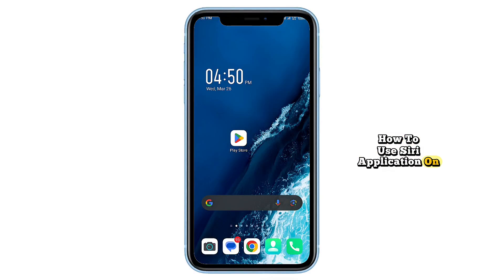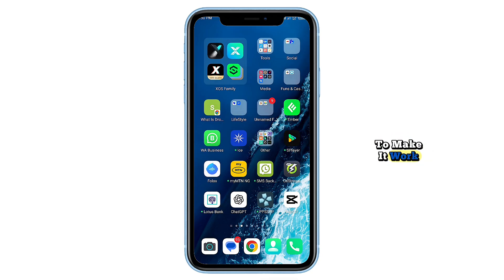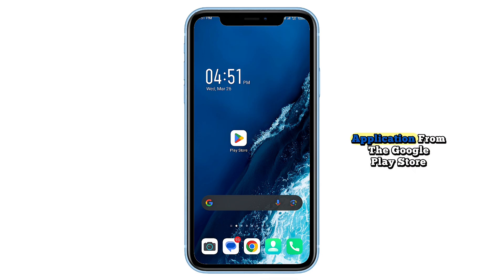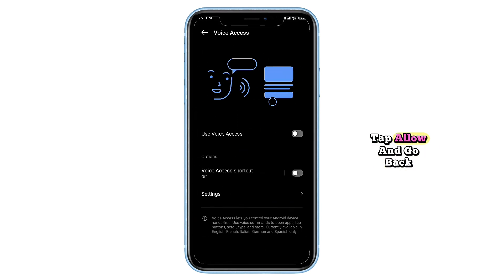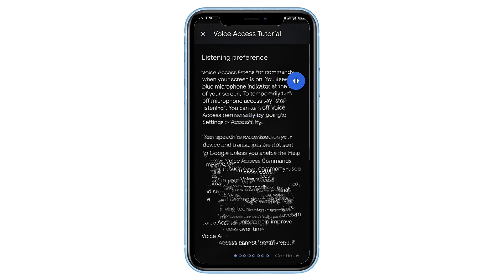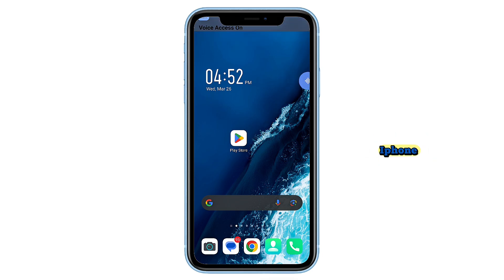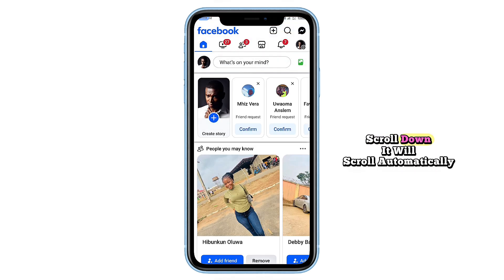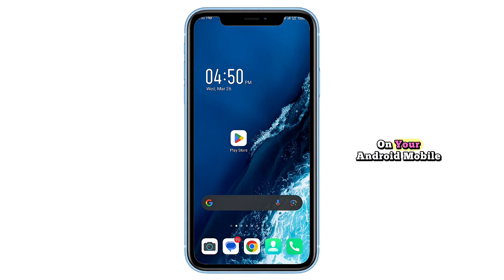How to Install Siri Application on Android | Activate Siri On Android | Get Siri on Android Easily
In this video, you will learn how to use the Siri application on your Android phone with a simple trick! While Siri is not officially available for Android, this method will let you control your phone using voice commands just like Siri on an iPhone.

You will discover how to:
✅ Download and set up the required app
✅ Enable Siri-like voice control on your Android device
✅ Open apps, scroll, and navigate your phone using just your voice

By the end of this tutorial, you’ll have Siri working on your Android phone effortlessly! Watch till the end and start using voice commands today.

Siri for Android
How to use Siri on Android
Siri application for Android
How to install Siri on Android
Siri app download for Android
Siri alternative for Android
Get Siri on Android
Enable Siri on Android
How to activate Siri on Android
Siri voice assistant for Android
Use Siri on Android without root
Best Siri app for Android
Voice assistant like Siri for Android
Siri on Samsung phones
How to get Siri on any Android phone
How to set up Siri on Android
Siri voice control for Android
Use Siri commands on Android
Siri APK for Android
Siri app for Android download
Siri-like voice assistant for Android
Android assistant vs Siri
How to make Android like iPhone Siri
How to control Android with Siri
How to use Siri commands on Android
Siri voice recognition for Android
Best voice assistant for Android
Activate voice commands on Android
Google Assistant vs Siri
Siri app setup for Android
iPhone Siri on Android
Make Android work like Siri
Hands-free voice assistant Android
Voice control like Siri on Android
Siri on Android without Google Assistant
Download Siri application for Android
Install Siri voice assistant on Android
How to replace Google Assistant with Siri on Android
Siri on Android tutorial
Siri working on Android 2025
Siri for Android no root
How to turn on Siri on Android
Best way to use Siri on Android
Siri commands for Android users
How to use Siri voice on Android
Convert Android to iPhone Siri
Siri features on Android
How to enable Siri features on Android
Voice assistant app for Android like Siri
Use Siri without iPhone on Android
How to talk to Siri on Android